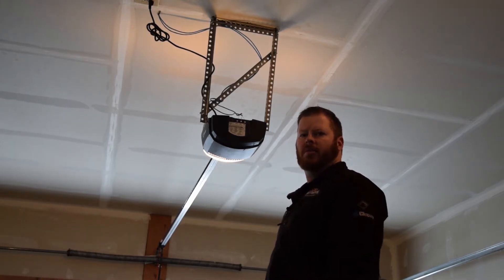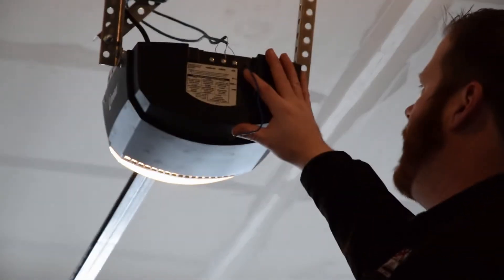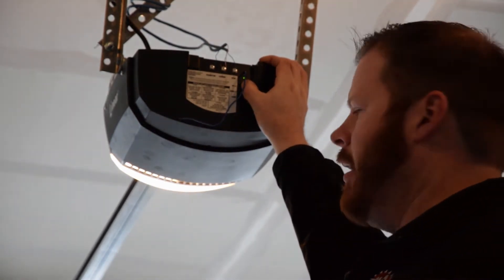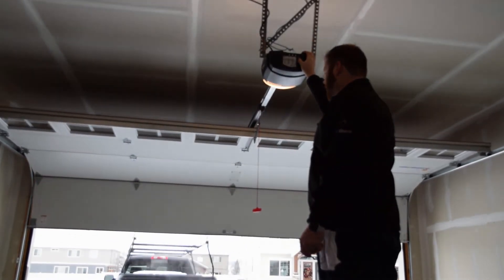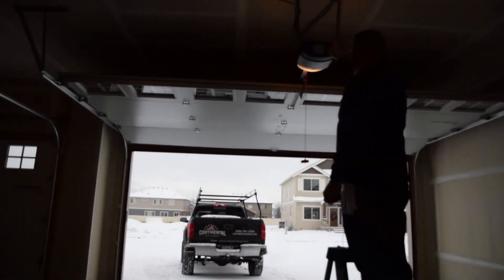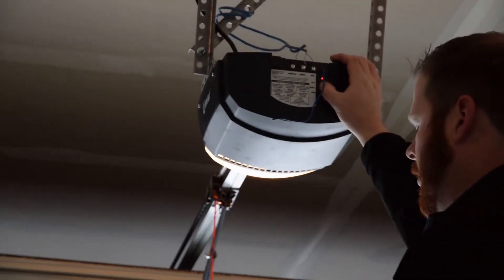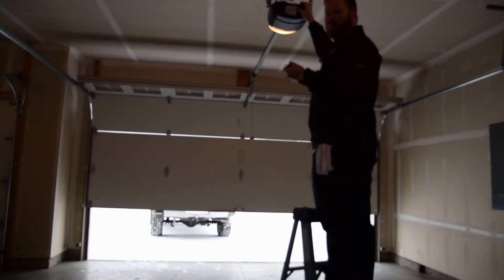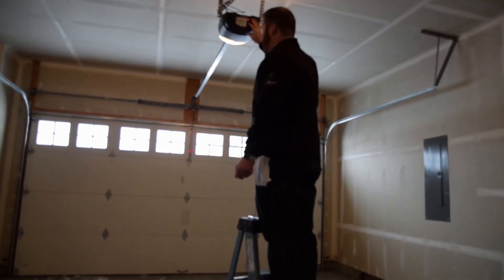How to Program Linear DC Garage Door Opener Limits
Does your garage door system include a Linear garage door opener? Is your garage door not opening or closing completely or is the reverse function not functioning properly? These might be signs that you need to set limits on your Linear garage door opener. Watch this video to learn how to set limits on your Linear DC.